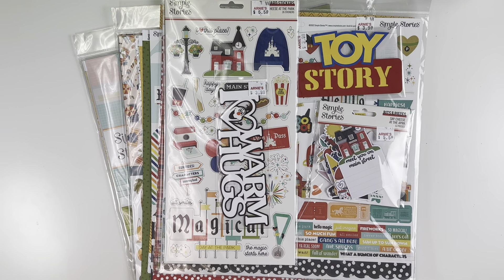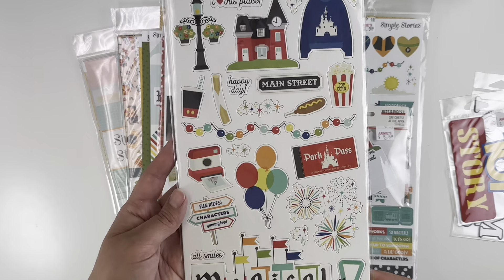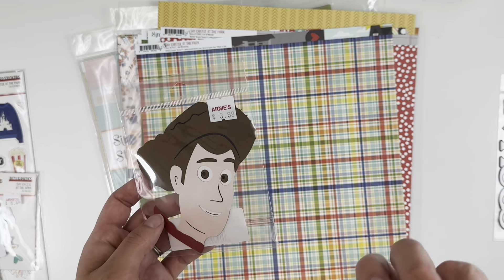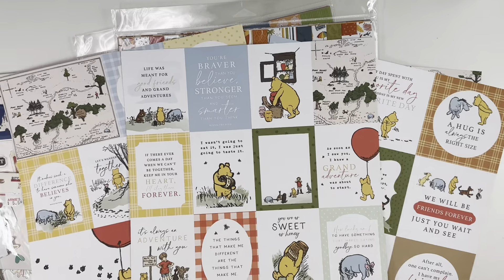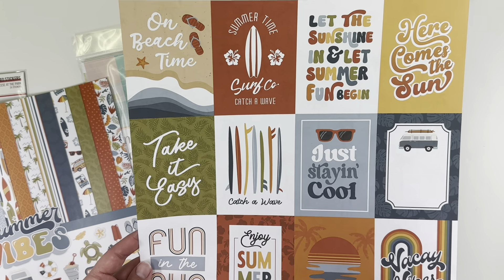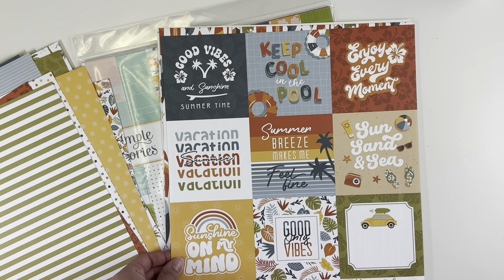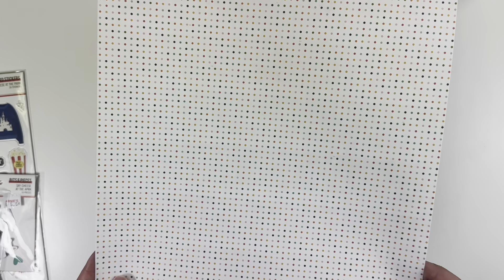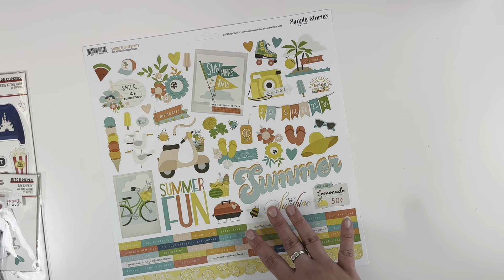How I Spent My International Scrapbooking Day//Scrapbook Haul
For International Scrapbook Day I decided to support my local scrapbook store and I stocked up on some new collections. I hope you enjoy this video and find some crafting inspiration!